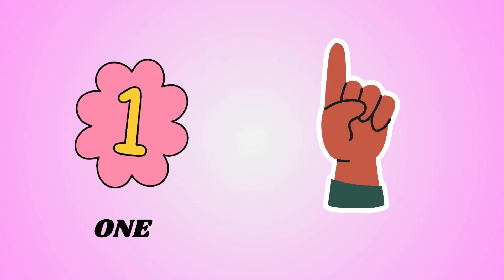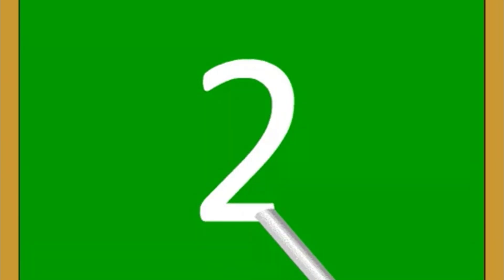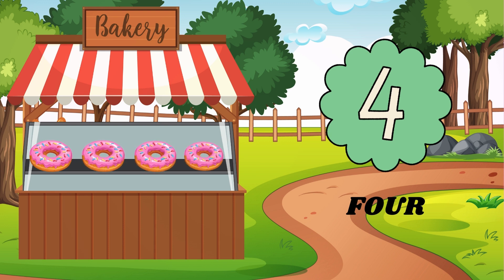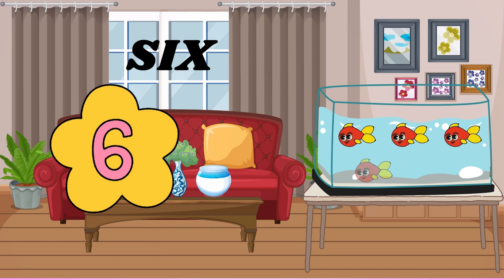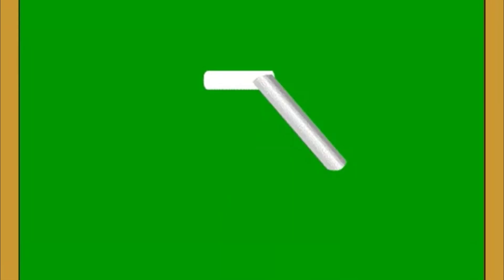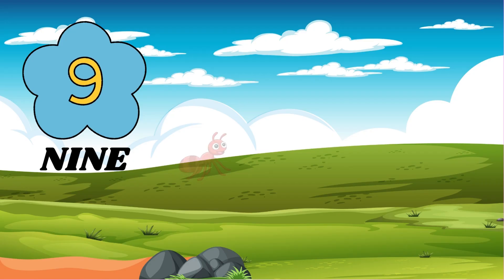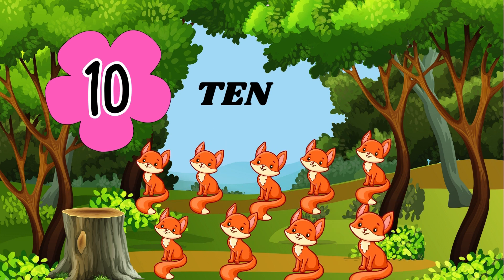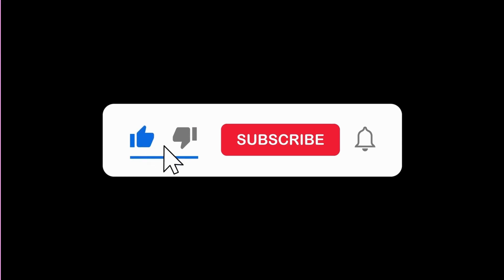Learn and Write the Numbers 1 -10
Learning numbers always fun. In this video helps your little one to read, count and write the numbers 1 -10.